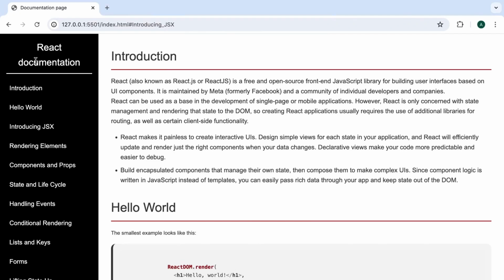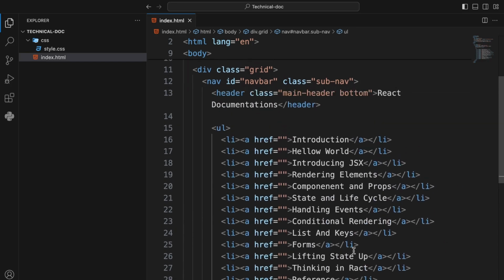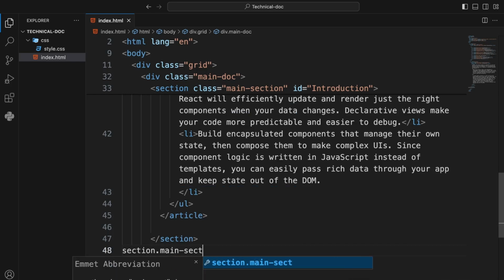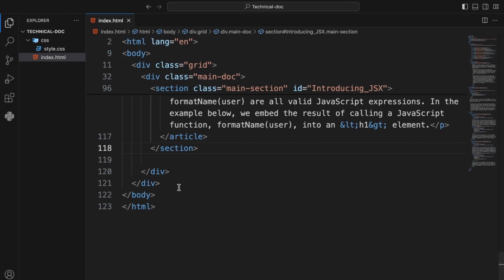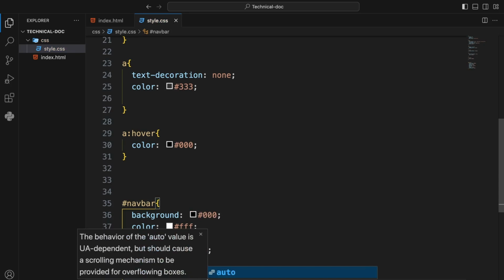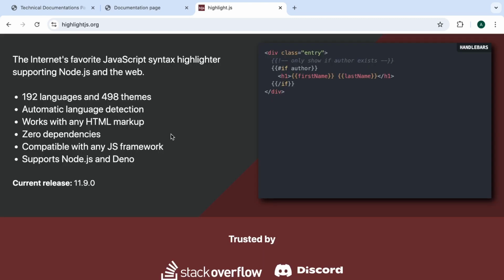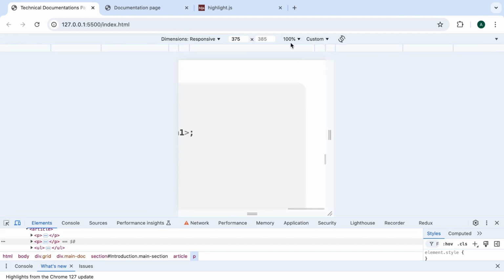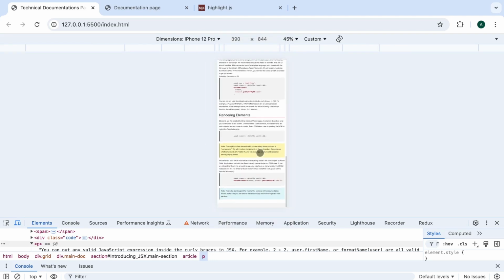Build a Technical Documentation Page With HTML & CSS | Step-by-Step Tutorial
In this tutorial, we'll walk you through the process of creating a professional technical documentation page using only HTML and CSS. Whether you're a beginner or looking to refine your skills, this video is perfect for you.

In this video, you will learn:
 The structure of a technical documentation page
 How to write clean and semantic HTML
 Styling with CSS to create a responsive and user-friendly layout

What you’ll need:
Basic understanding of HTML and CSS
A code editor (e.g., VS Code)
A web browser for testing